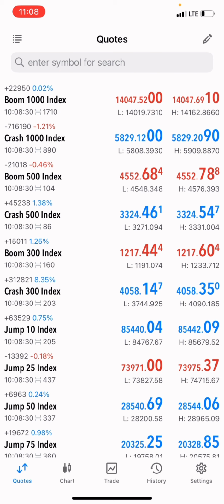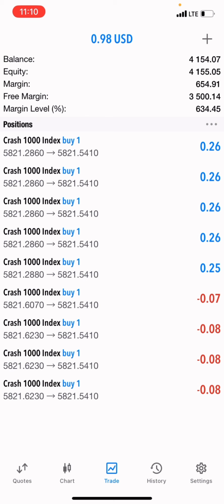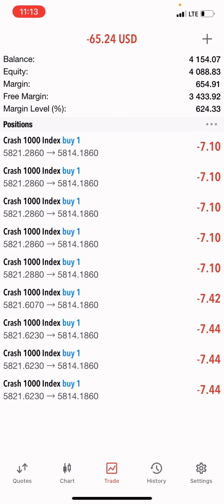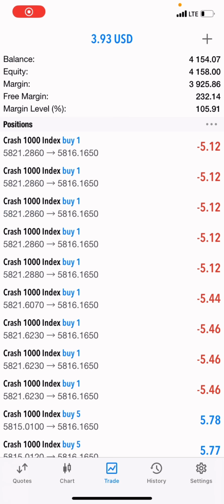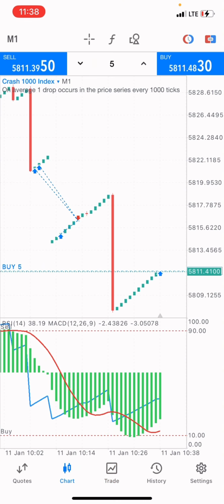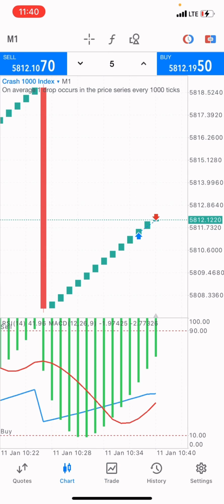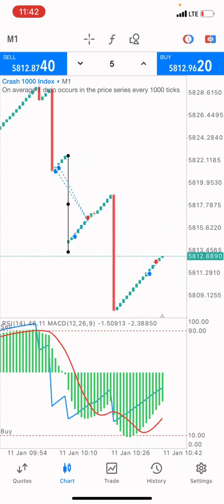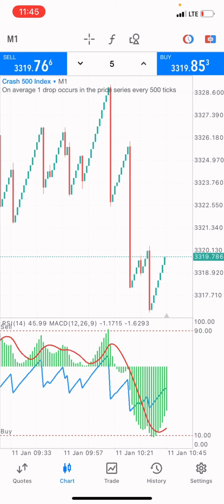I made +$25 and loss -$61 on boom and crash trading | don’t be slow on boom and crash market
This video is about how I loss $61 and made $25 dollars profit on boom and crash market while trading the two indices crash and boom 500 and 1000. I loss -61$ because i did not close the trade on time after 4 candlesticks of which I have decided to close. I was slow to close the trade and a spike came in and took away my profits and it resulted in a losing trade. I was able to get back the profit and loss by increasing my lot size and placing another good trade with good analysis and I made a total profit for this trade which is $25.